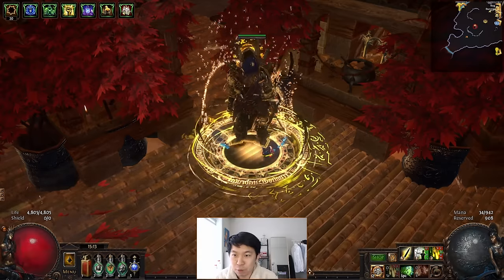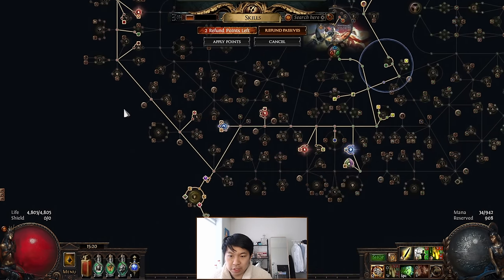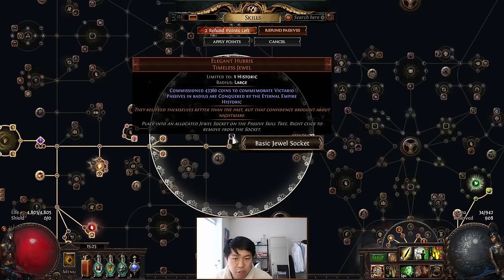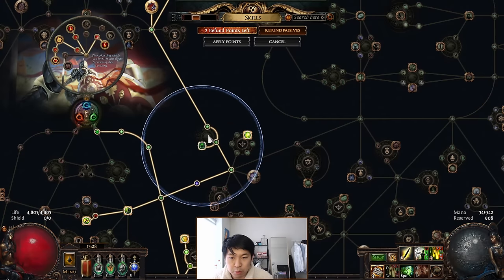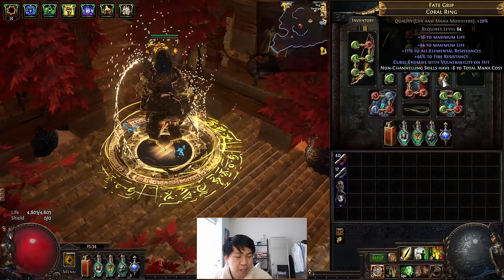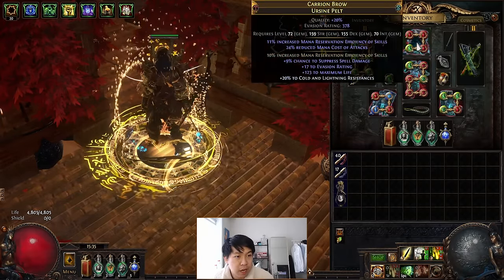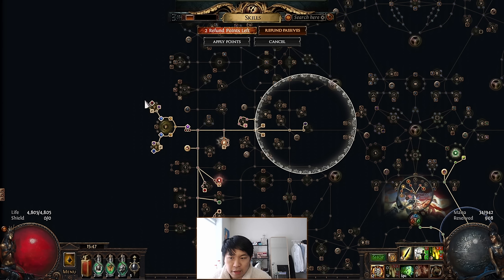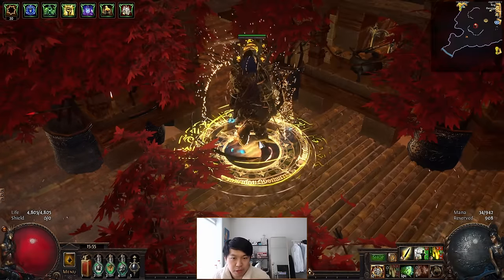[PoE 3.22 Ready] Bleed Bow Complete Guide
Edit: 3.22 Changes mean we run Split Arrow instead of Rain of Arrows, new League Starter has updated Gem Links, everything else is the same

(#1 Champion Bleed Puncture DPS, #2 Overall Bleed Puncture DPS)

Timestamps:
0:00 Uber Boss Show Case
0:38 Introduction
1:48 Ascendancy Choice
2:50 Forbidden Jewel Choices
5:00 Passive Tree
7:30 Aura Stacking Explanation
9:00 Unique Jewels for Passive Tree
9:50 Timeless Jewel
13:05 PoB DPS
16:50 Items/Gearing
17:12 Bow Crucible Tree
18:37 Rain of Arrows vs Split Arrow
22:00 Gearing cont.
24:25 Manaforged Arrows Tech
28:38 Gem Links
31:07 Flasks
32:37 Pantheon
34:00 Assailum vs Snipe
35:30 Stranglegrasp Tech
36:50 Grand Spectrum Jewels
37:50 Poison/Bleed Ailment Immunity
38:30 Stat Fix Supreme Ostentation
39:26 Conclusion